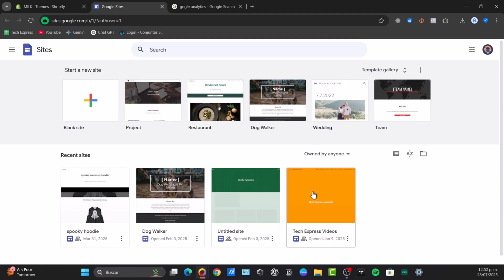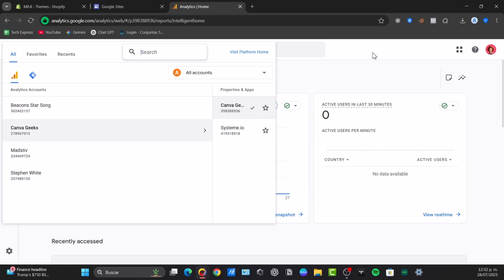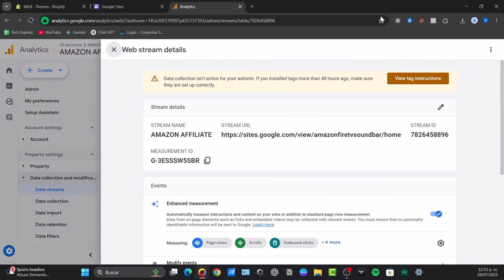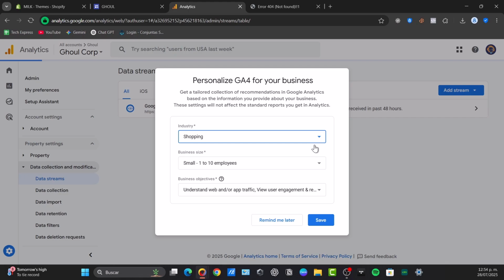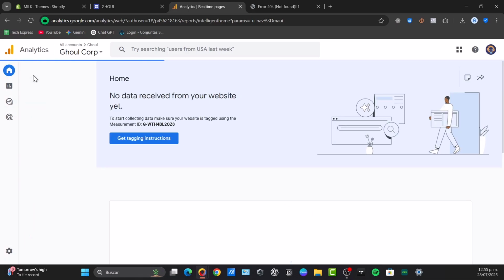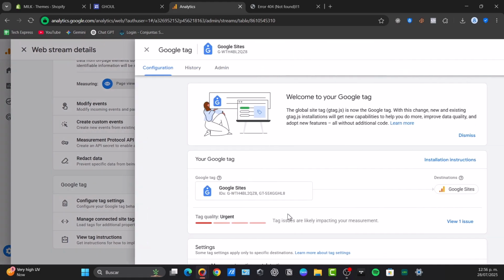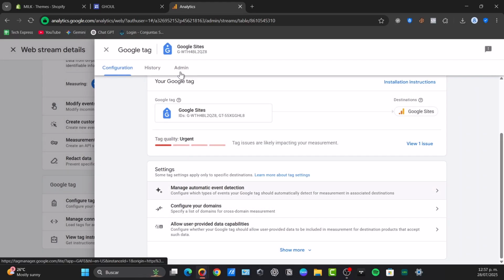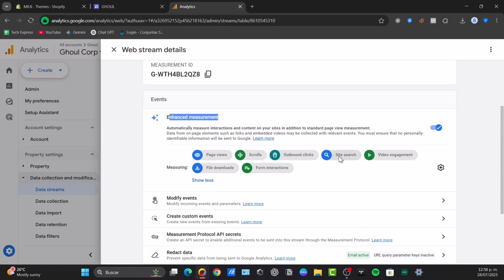How To Setup Google Analytics | Google Analytics Setup Tutorial 2026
Want to track your website traffic like a pro? 📈 In this complete Google Analytics setup tutorial (2026), you’ll learn how to create your account, install tracking code, and start collecting data — even if you’re a total beginner.

In this video, you’ll discover:
✅ How to set up a Google Analytics 4 (GA4) property step by step
✅ How to install GA4 on your website (WordPress, Shopify, or custom site)
✅ How to verify your tracking is working
✅ Key metrics to monitor from day one
✅ Bonus tips to connect Google Analytics with Google Search Console

No tech skills needed — just follow along and start making smarter data-driven decisions! 🧠💻